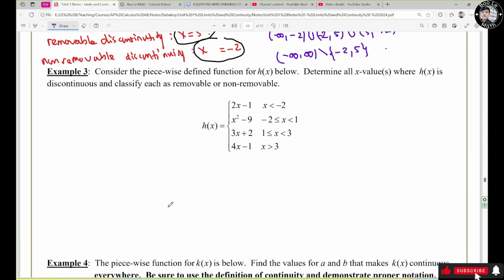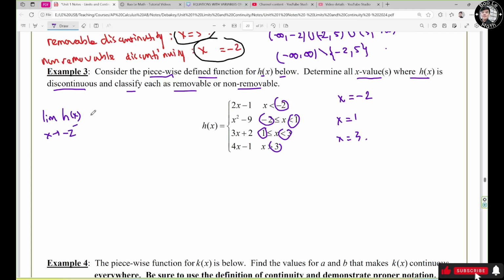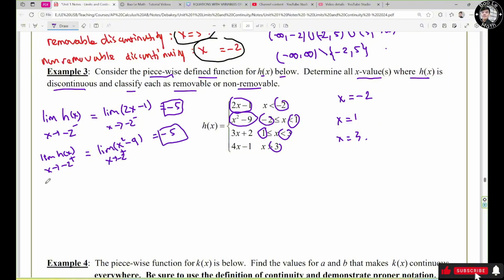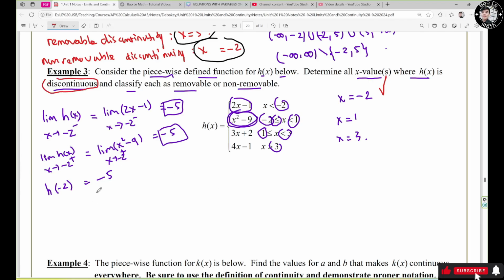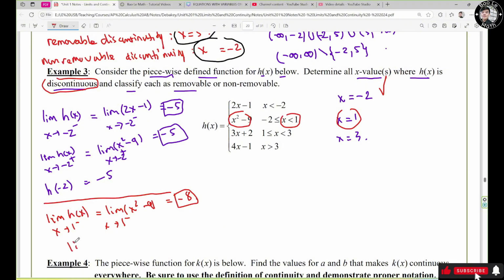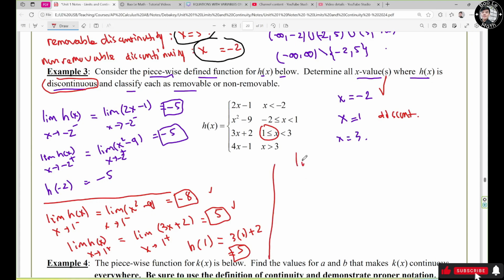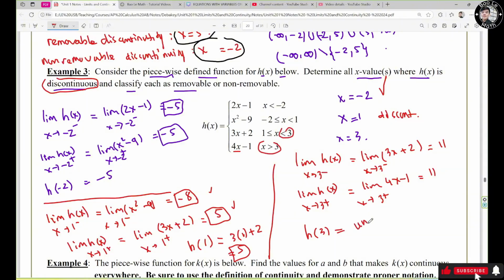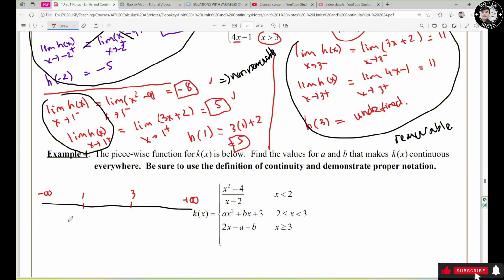When Functions Break: Removable vs. Nonremovable | AP Calculus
In this video, we’ll learn how to distinguish between removable and nonremovable discontinuities, an essential concept in AP Calculus AB and BC.